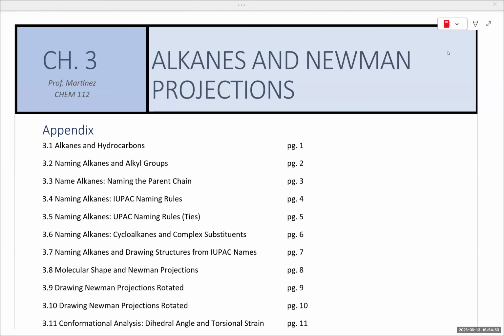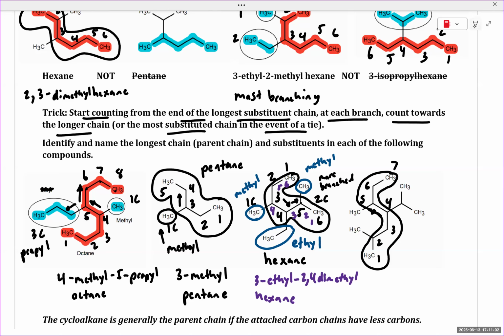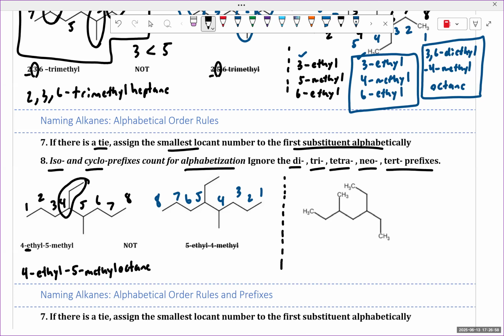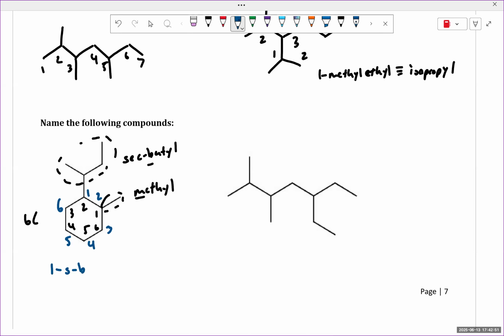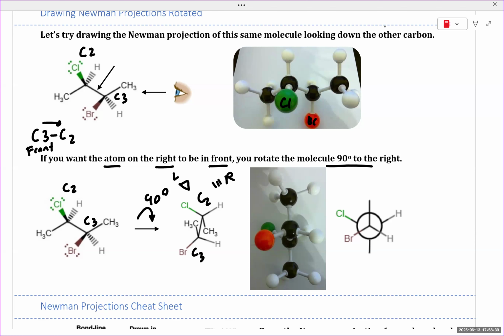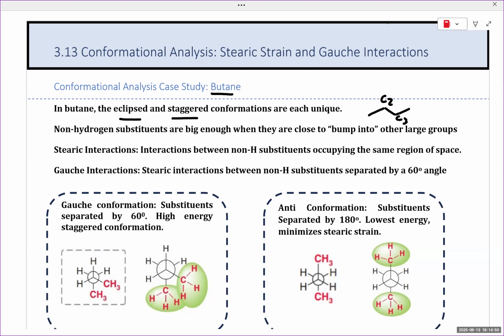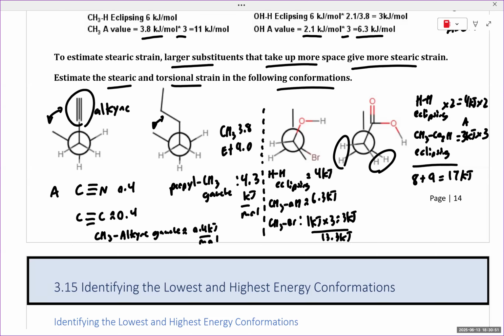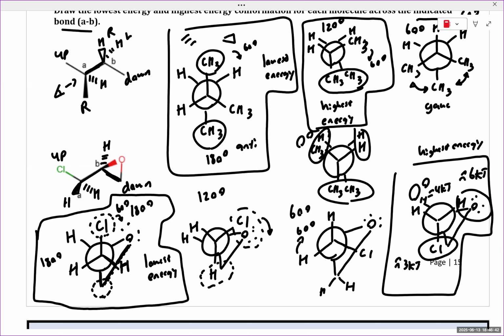CHEM 112 Ch. 3 Lecture Part 1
0:00 Alkanes and Hydrocarbons
3:00 Naming Alkanes and Alkyl Groups
6:53 Naming Alkanes: Naming the Parent Chain
18:41 Naming Alkanes: IUPAC Naming Rules
25:47 Naming Alkanes: IUPAC Rules (Ties)
37:00 Naming Alkanes: Cycloalkanes and Complex Substituents
43:27 Naming Alkanes and Drawing Structures From IUPAC Names
49:20 Molecular Shape and Newman Projections
54:53 Drawing Newman Projections
1:02:51 Drawing Newman Projections Rotated
1:10:27 Conformational Analysis: Dihedral Angle and Torsional Strain
1:14:52 Conformational Analysis Case Studies
1:19:41 Conformational Analysis: Stearic Strain and Gauche Interactions
1:26:53 A Values: Estimating Stearic and Torsional Strain
1:35:58 Identifying the Highest and Lowest Energy Conformation